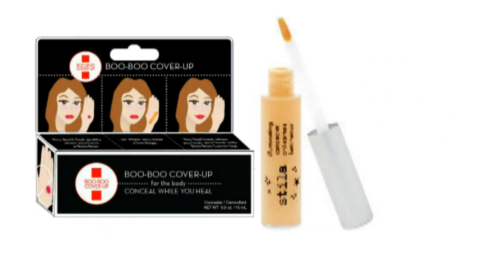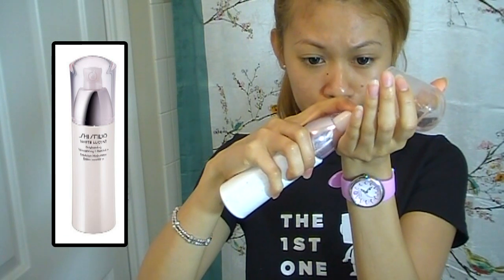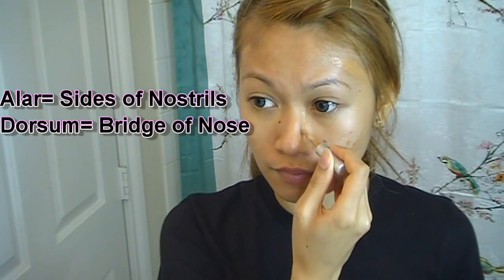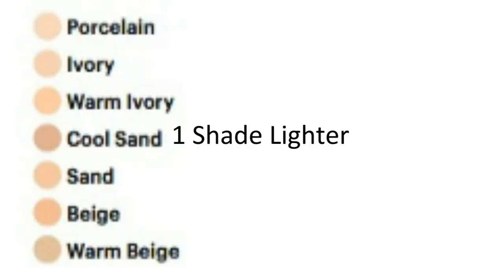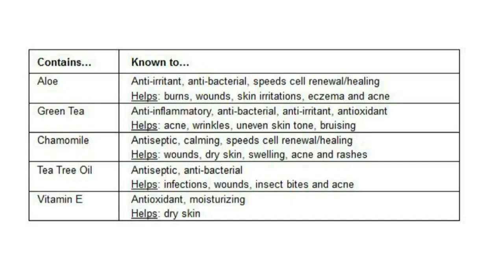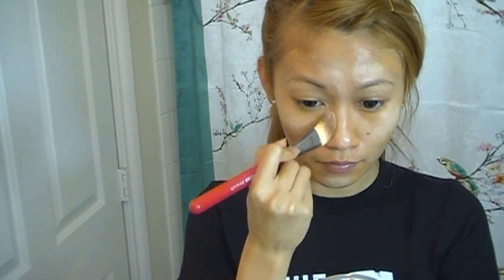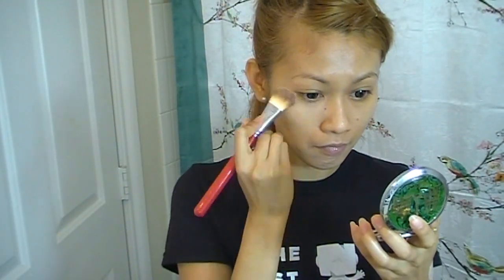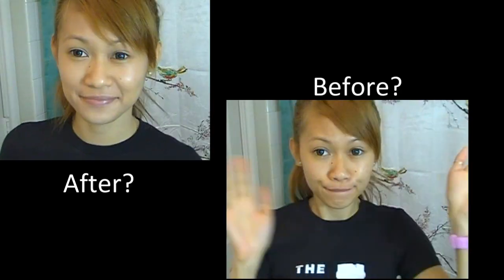Contouring With Concealer (Cover up Routine)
I love doing this when I need to be somewhere fancy schmancy with lots of photos being taken.  No need for photoshopping afterwards!

Stuff:
Neutrogena Alchol Free Toner: Target
Vaseline Lip Therapy Cherry: Target
Shiseido White Lucent Brightening  Moisturizing Lotion: Macy's
Stila Illuminating Concealer (Strawberry.ent sent to me)
Boo Boo Cover Up Sent to me. I would buy it off of Amazon)
Laura Mercier Mineral Powder:Sephora
Flat Foundation Brush: Crown Brush
Flat Top Powder Brush: Crown Brush

I love recycling old craft items, if you are thinking about tossing something out! Just send it to me.